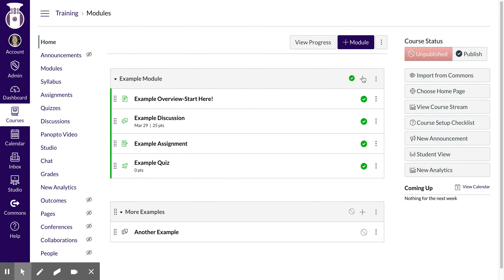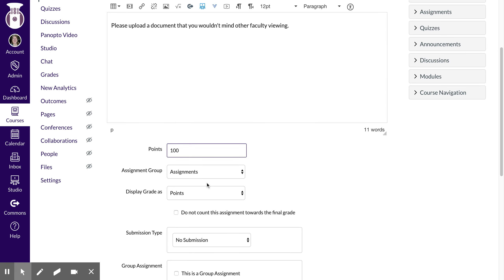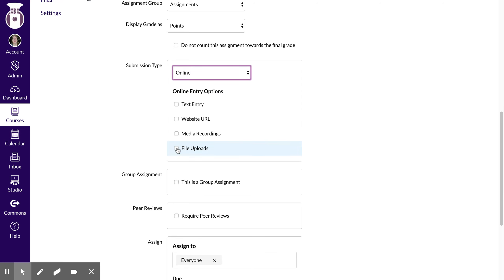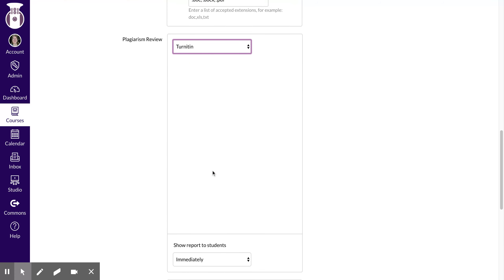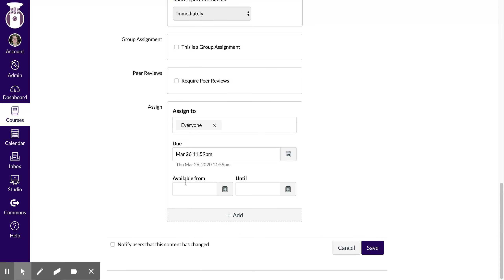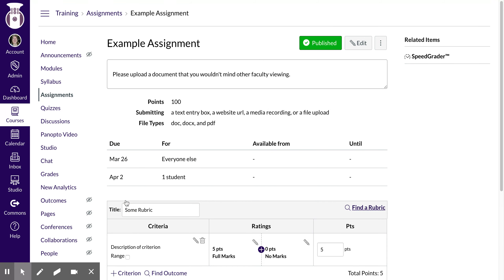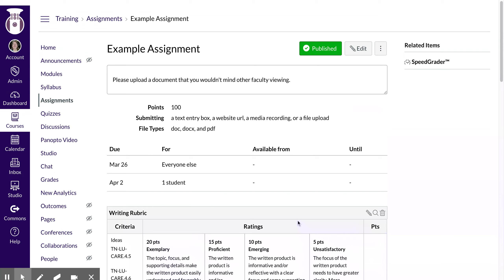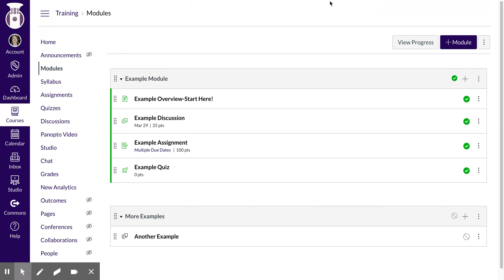Setting Up Assignments